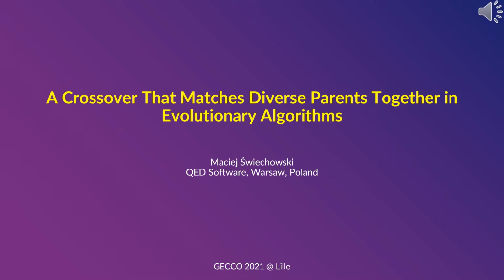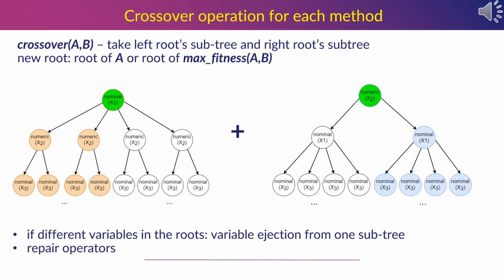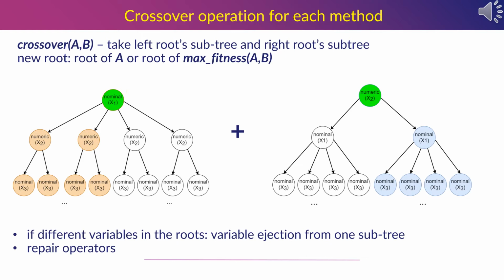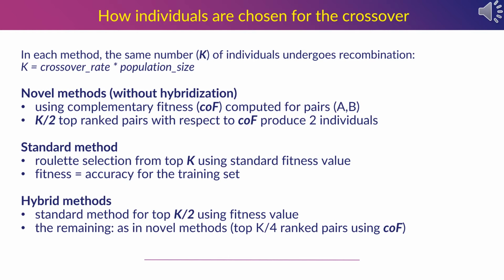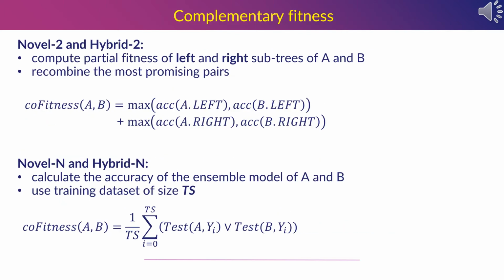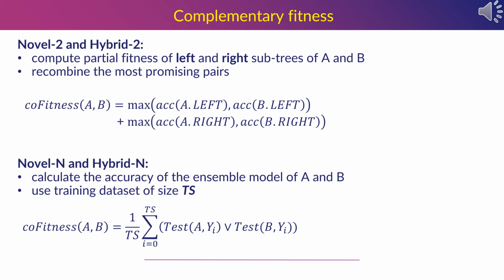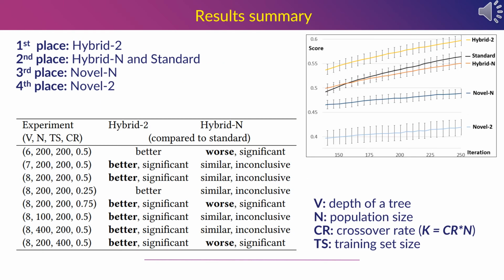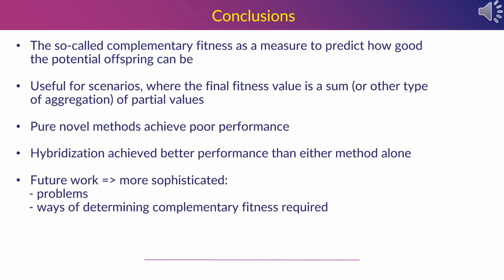GECCO2021 - pos131 - GECH - A Crossover That Matches Diverse Parents Together in Evolutionary [...]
A Crossover That Matches Diverse Parents Together in Evolutionary Algorithms (pos131, GECH)
Maciej Świechowski

Crossover and mutation are the two main operators that lead to new solutions in evolutionary approaches. In this article, a new method of performing the crossover phase is presented. The problem of choice is evolutionary decision tree construction. The method aims at finding such individuals that together complement each other. Hence we say that they are diversely specialized. We propose the way of calculating the so-called complementary fitness. In several empirical experiments, we evaluate the efficacy of the method proposed in four variants and compare it to a fitness-rank-based approach. One variant emerges clearly as the best approach, whereas the remaining ones are below the baseline.